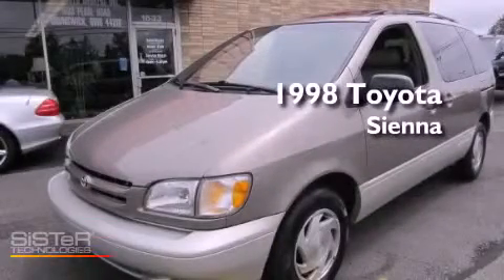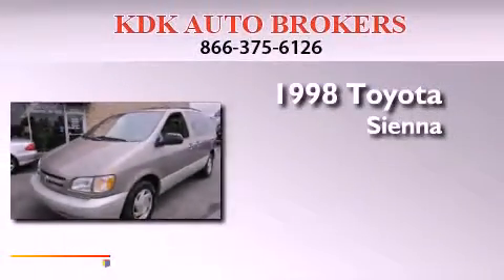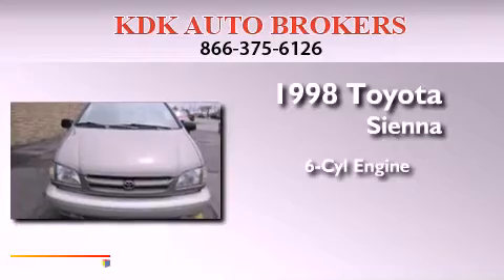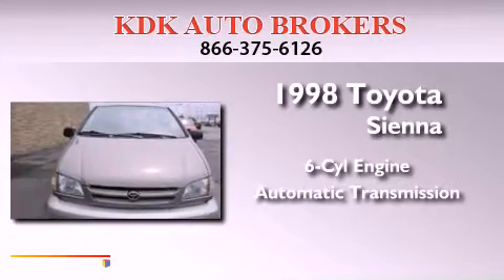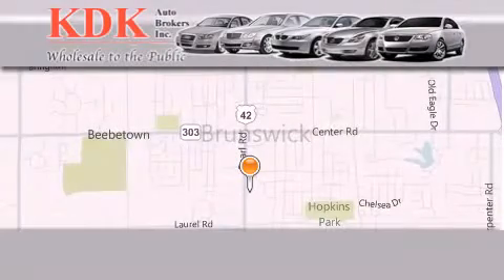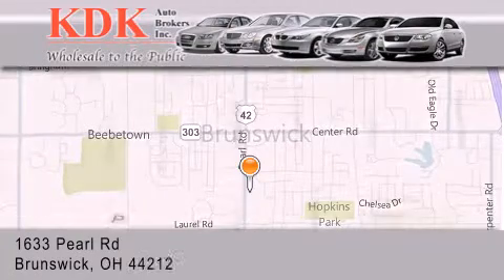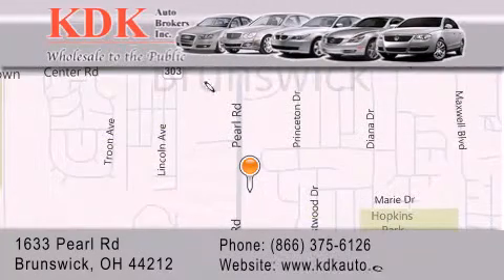1998 Toyota Sienna Canton OH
Year : 1998
 Make : Toyota
 Model : Sienna
 Engine : 3L 6-Cylinder
 Trans . : automatic
 Exterior : Beige
 Miles : 138,159
 Interior : Oak
 Stock : 040984

 1998 Toyota Sienna Brunswick OH